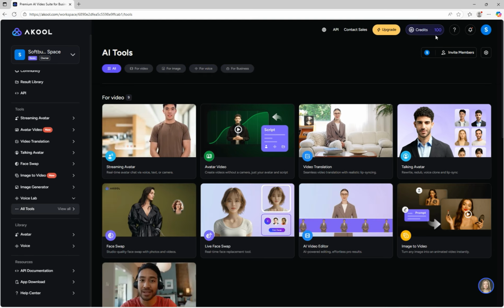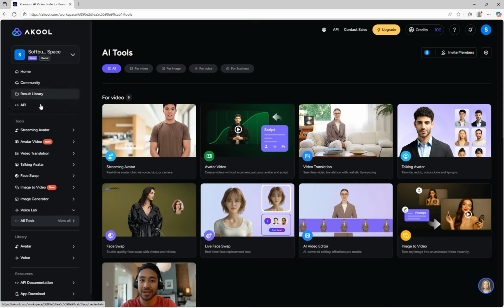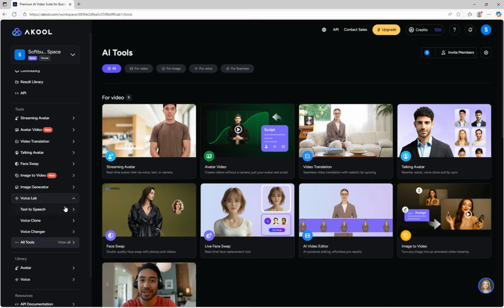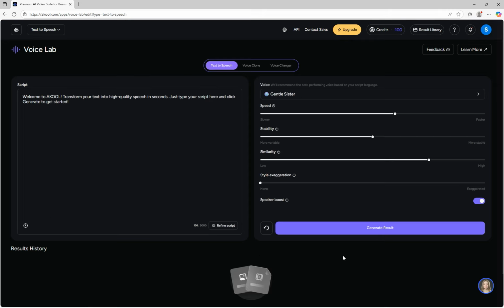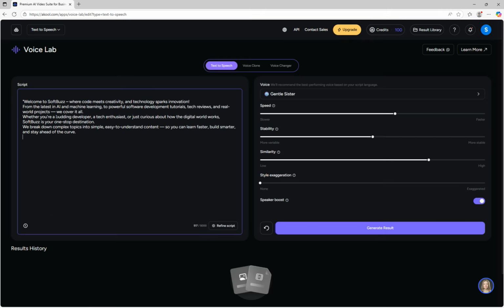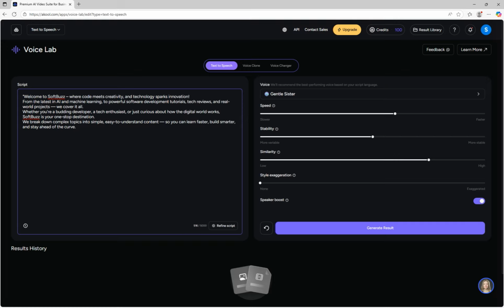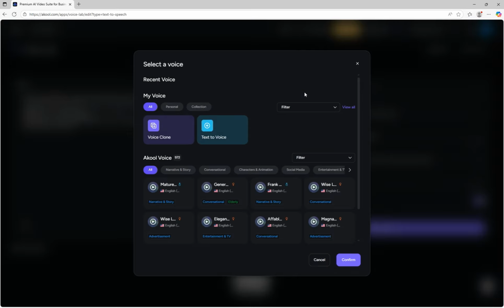Akool Ai: Ultra-Realistic Free Text-to-Voice (No Watermark | No Attribution) – 2025 Update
🎙️ Akool AI 2025 is one of the most powerful free text-to-voice tools with ultra-realistic voices, fast rendering, and zero watermarks or attribution required. In this video, we show you how to use Akool’s TTS feature step-by-step and test different languages, tones, and avatars.

✅ Key Features:

100% FREE text-to-speech generator
Ultra-realistic, human-like voice output
No watermark or branding
No attribution required
Supports 50+ languages & accents
Works for YouTube, TikTok, Reels, voiceovers, eLearning & more